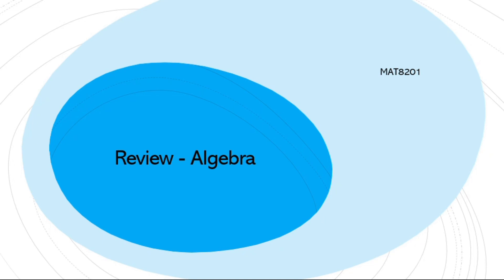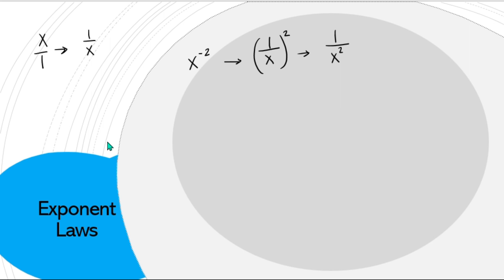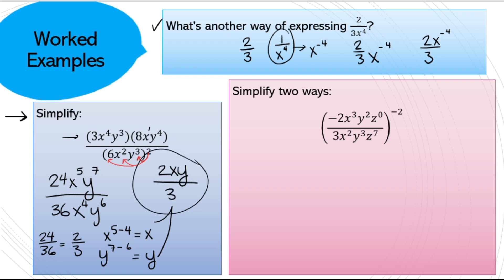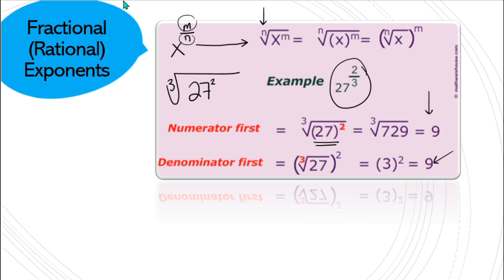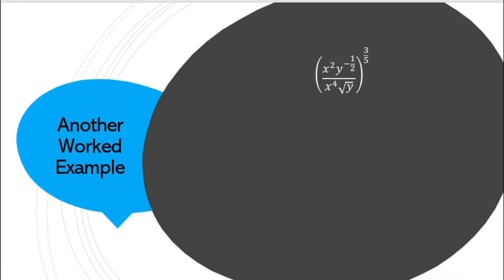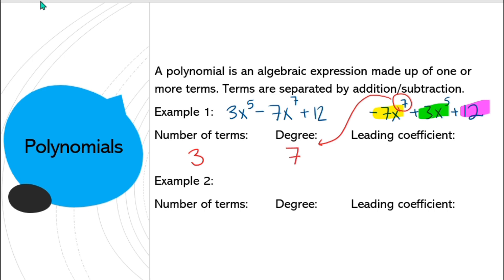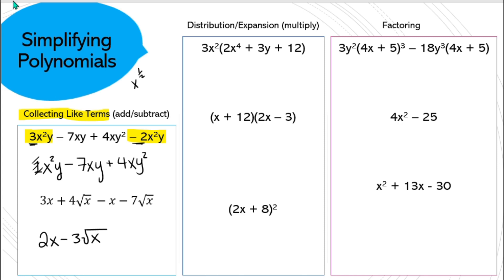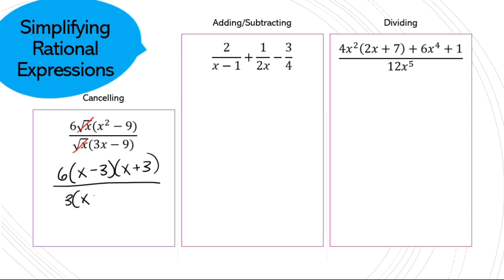Review: Algebra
A warm up/refresher for Calculus I